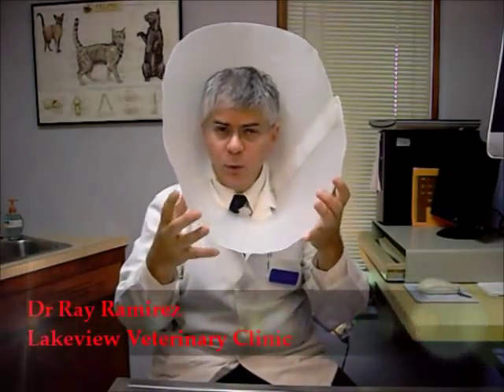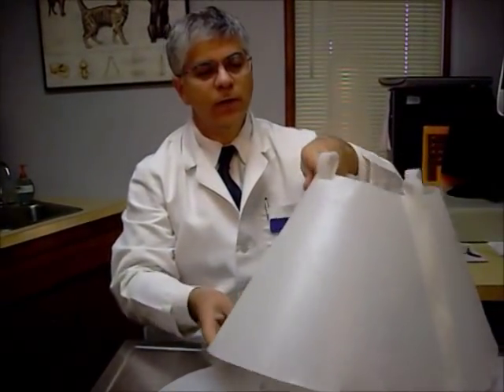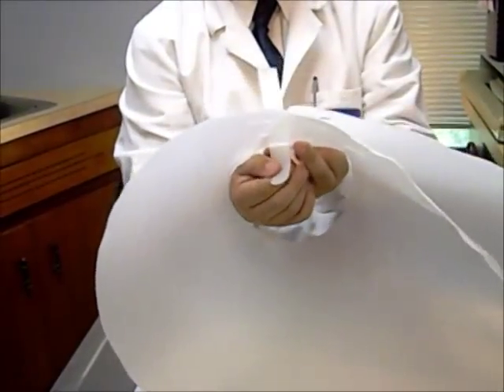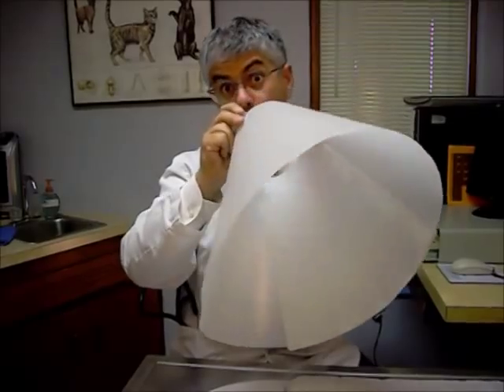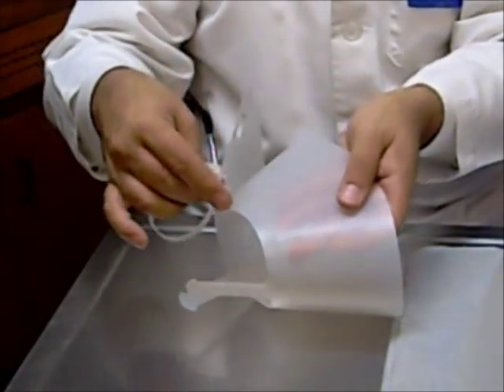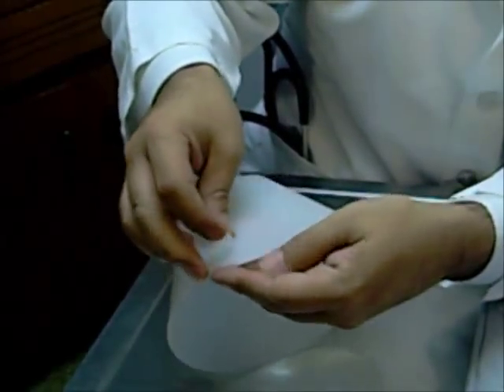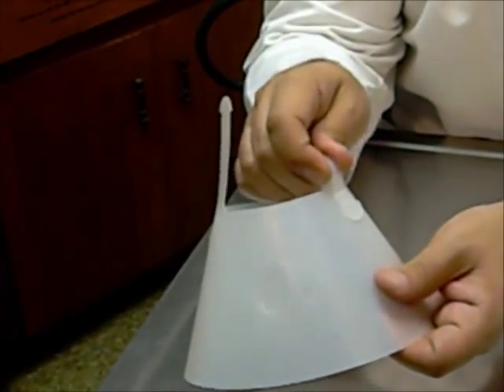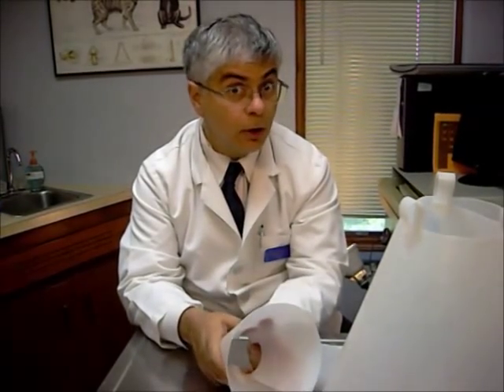How to put together an Elizabethan collar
Lakeview Veterinary Clinic presents a Doctor in a 'cone of shame'.  How do you put one of these together?  What is that all about? How do you keep your dog or cat from licking at an surgery area?